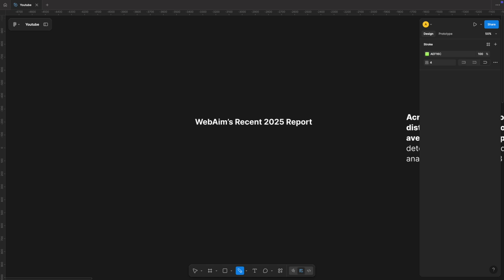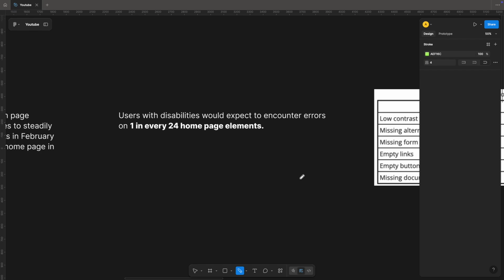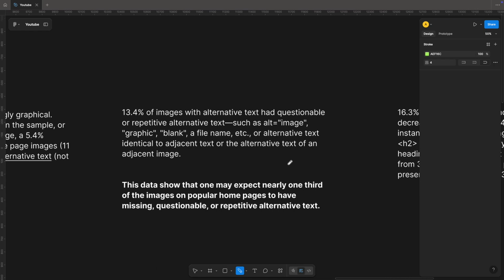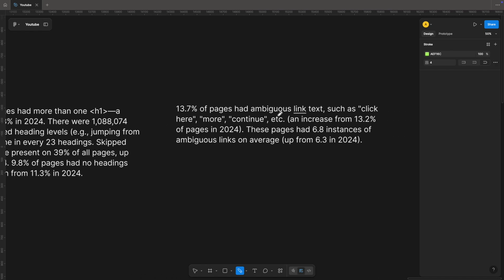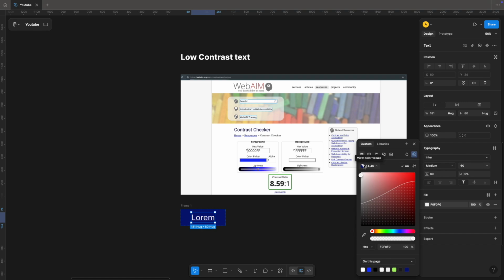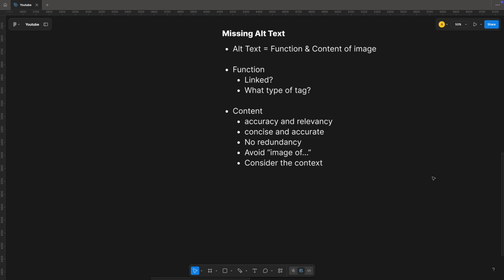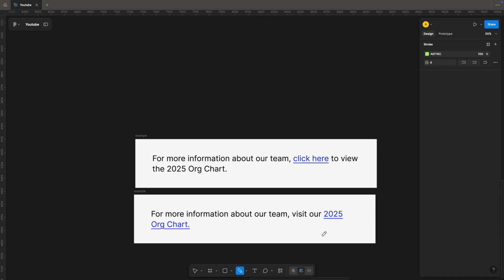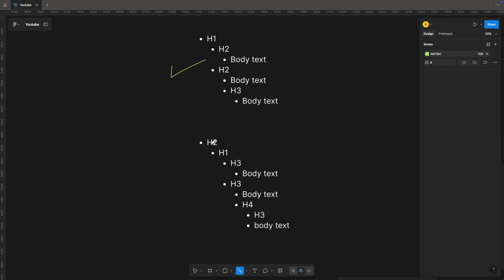Most Common Accessibility Mistakes in 2025 (and How to Solve Them)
Explore the most common accessibility issues in 2025 and learn how to fix them.